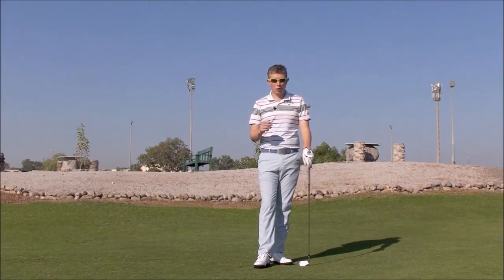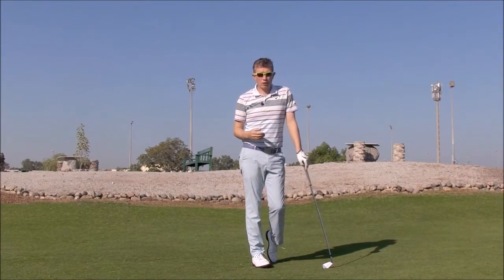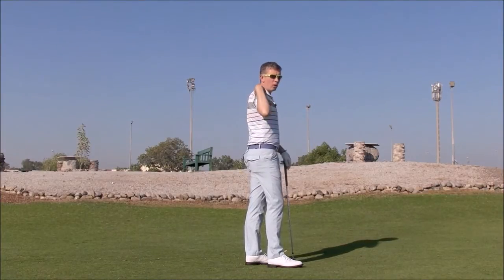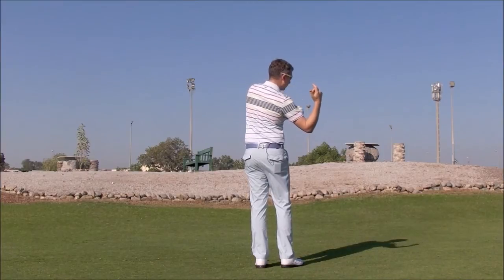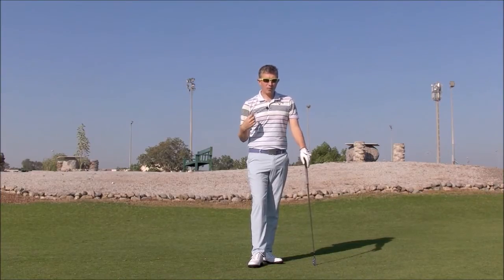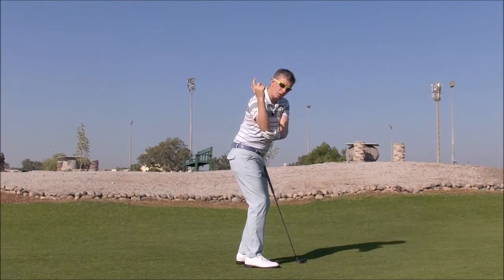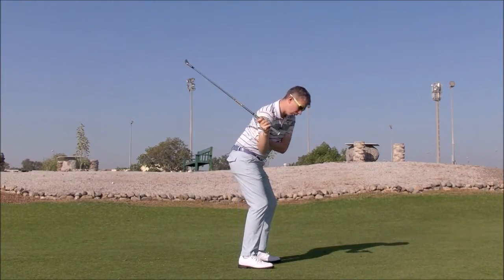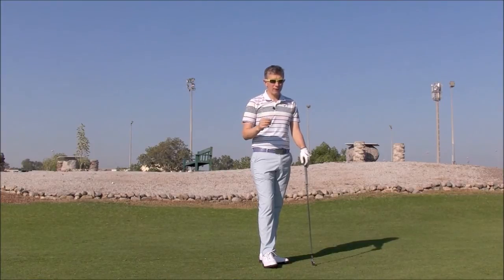Flying Right Elbow - The Solution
Flying Right Elbow Fix - PGA Professional Robin Symes explains a different feeling of how the right arm should move in the backswing to provide a cure for the Flying Right Elbow.

Transcript
Hi, Robin here. Let's talk a little bit about the flying right elbow. You hear this expression a lot, where the elbow flies in the back swing, the club shaft gets steep, perhaps get across the line. Some players will come down steeply on it. Some people will compensate, but quite a difficult position to hit consistently good shots from.
Now, when most players are trying to fix this, they're very much focusing on their elbow. They're trying to keep their elbow in front of their body. Yeah, sure this can work. But what I want you to try to feel, this is a different way if you're struggling improving this. So I want you to try to sense a little bit more what's going on in your shoulder. Now I'm not a physio, I'm not going to use physio language, I'm going to use my language. Maybe more people out there can relate to that. But when I rotate my arm, my right elbow in front, that's the opposite of a flying right elbow. What I sense in my shoulder here, is that my shoulder blade is down and back. I feel a very, I'm going to use my word, sense of packing my shoulder together.
Now, for me, when I've taught and helped players who've got this fault of their flying right elbow, I've explained a little bit more of what's going on in their shoulder and the feelings they should get in their shoulder, I've had a lot more success.
So just with your right arm, first of all, make a few swings, feeling like your arm's rotating, your elbow staying in front, and sense this togetherness of your shoulder, the packing of the shoulder. Become aware in your shoulder, not in your elbow.
Now, when you go ahead and make some swings, I want you to sense the same thing. Even at address you can feel a little bit of a packing of the shoulder, and then try to maintain that all the way to the top, packed, you see I'm probably a little laid off now, rather than steep and crossed over, and then try to maintain this same feeling in the shoulder coming down. That's going to keep your elbow in front, stop the club getting steep.
So it's just my way of helping people who've got the flying right elbow. I feel sometimes being more aware of what's going on in the shoulder rather than the elbow is an easier way to fix it, and I've had a lot of success with that. So if you're struggling with this, definitely give this a try.